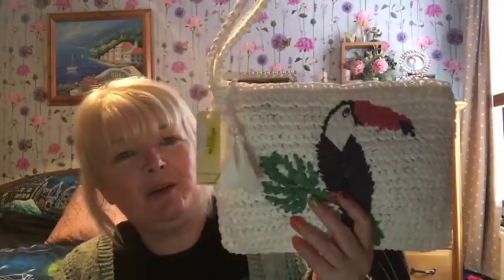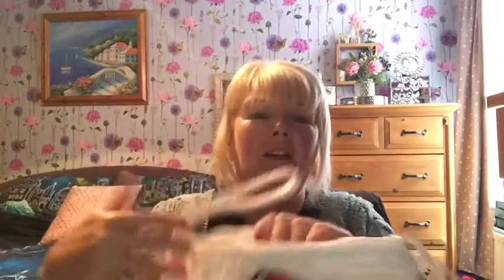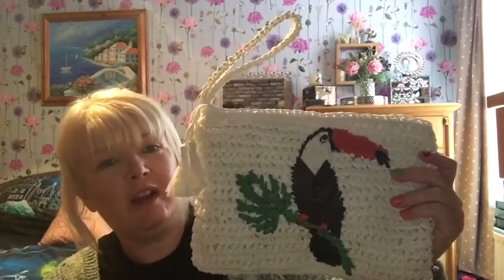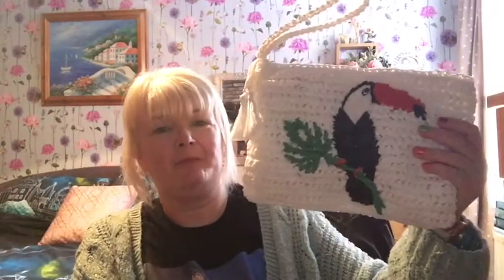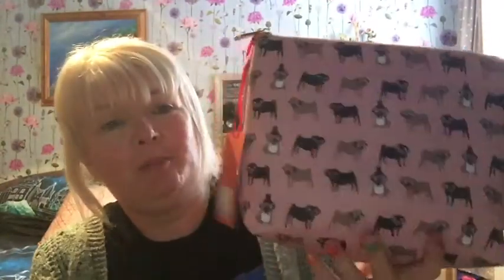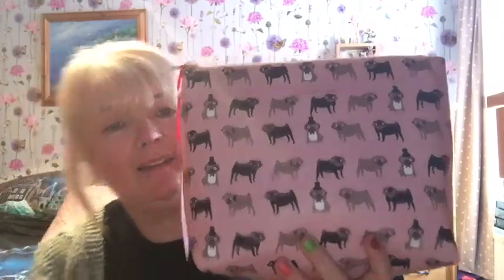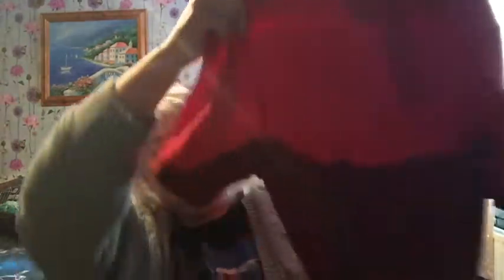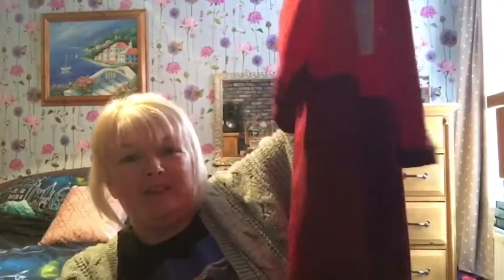TK Maxx Sale and Superdrug Haul NEW Revolution Makeup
Sales and new revolution makeup from Superdrug and lots of chat

About Me!

49 year old married British lady with 2 children
A dog, 3 rabbits and 2 cute guinea pigs.